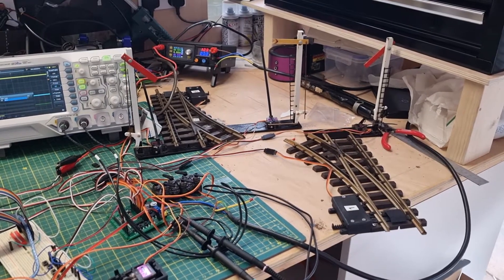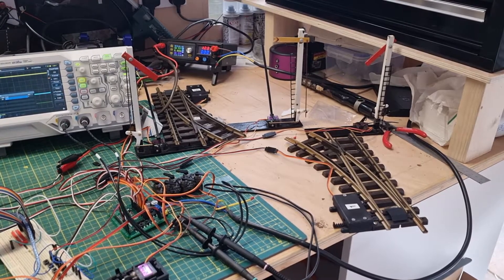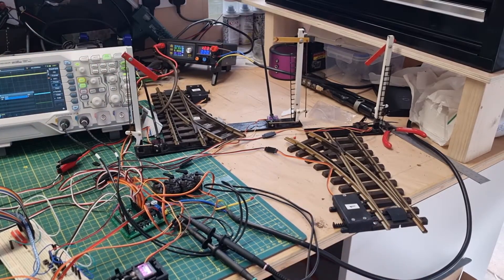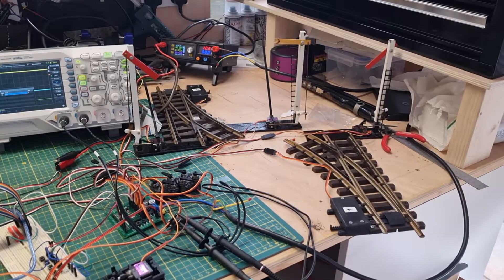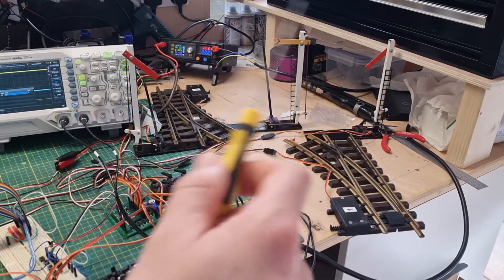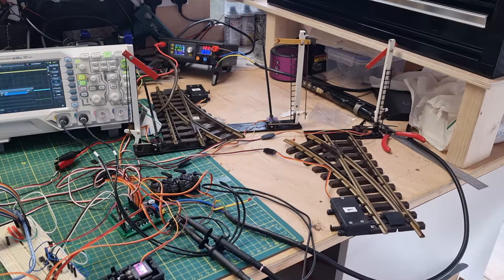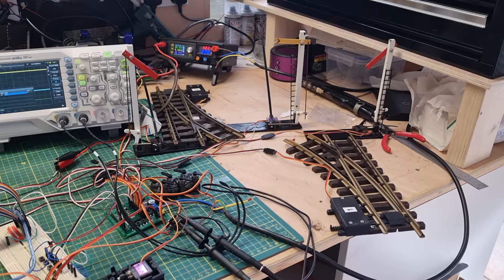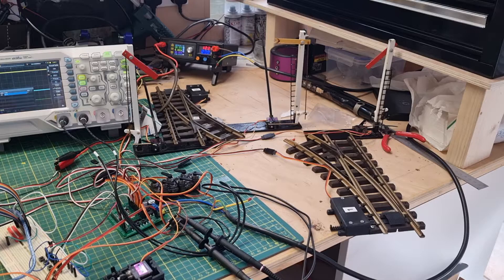Megapoints Servo Controller with Arduino event sequencer.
This is the initial test of an Arduino being used as an events sequencer for a Megapints Servo Controller Board. Arduino code written by a friend.